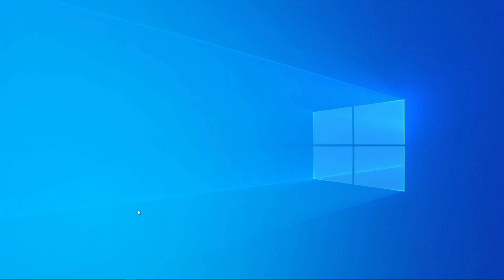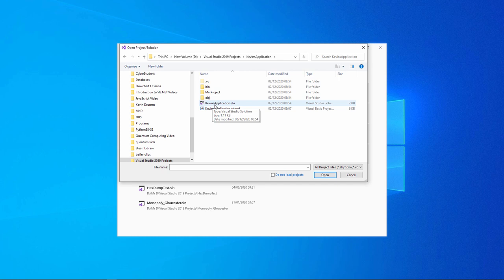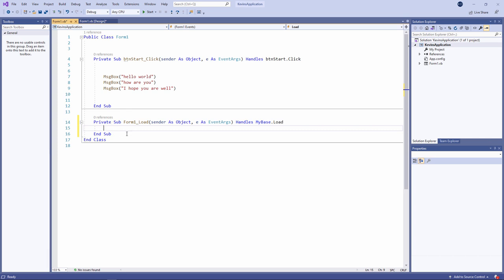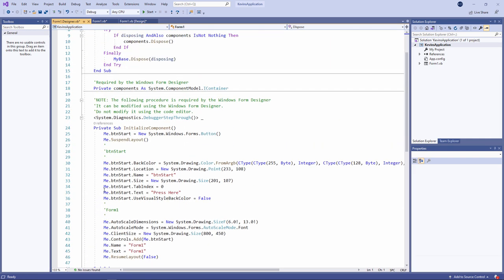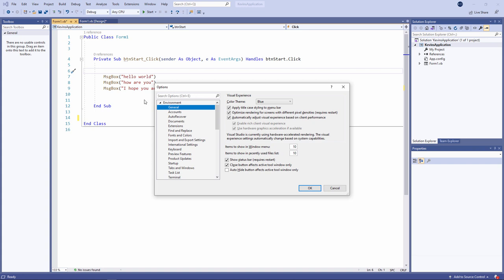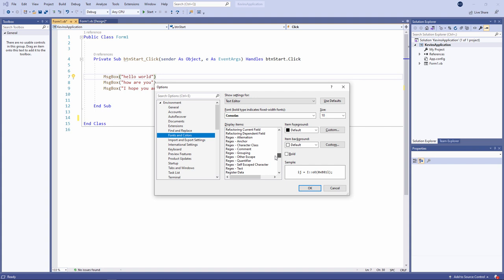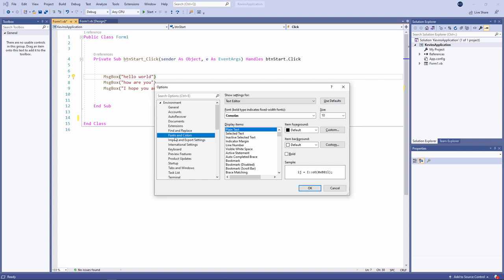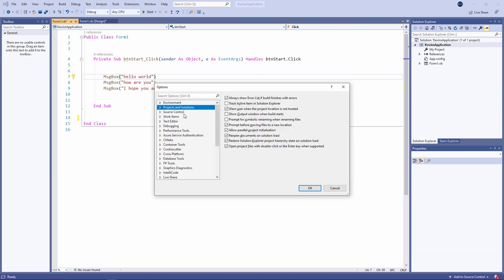Visual Basic.NET Programming. Beginner Lesson 2. Customise The Visual Studio IDE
This is the second in a series of computer science video tutorials for beginners, about programming with Visual Basic.NET (VB.NET) in Visual Studio.  In this lesson, you will learn how the Visual Studio integrated development environment (IDE) can be customised, for example by changing the overall theme or by changing the fonts and colours of individual code elements.  You will also learn how to switch off line numbers in the code and how to set the default file location for your projects.